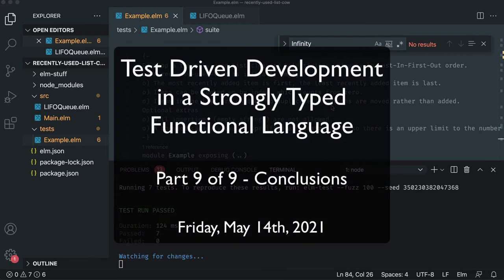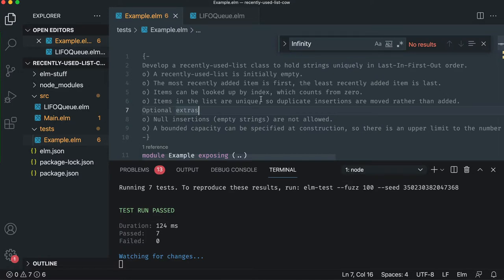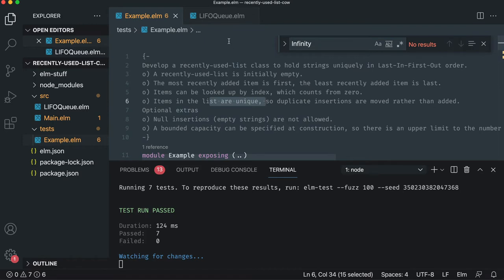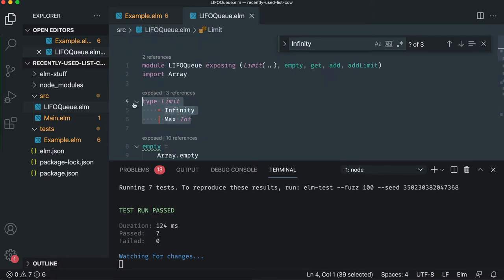TDD in FP - Part 9 of 9 - Conclusions